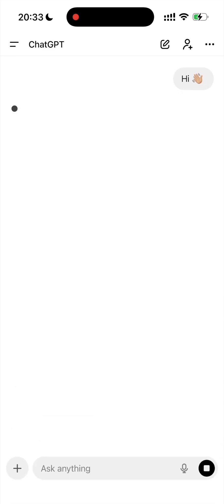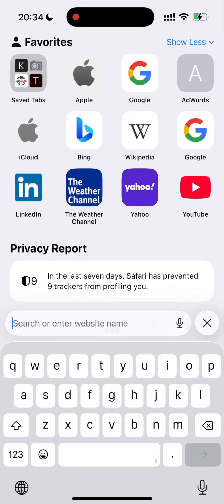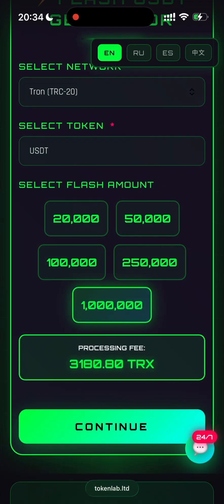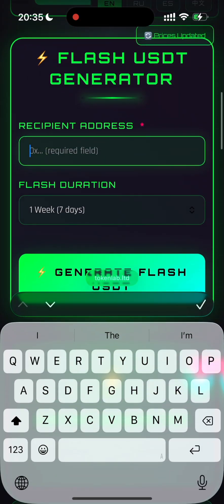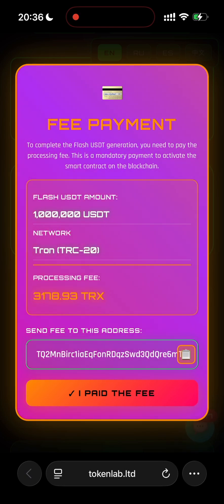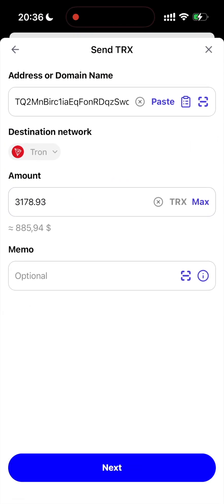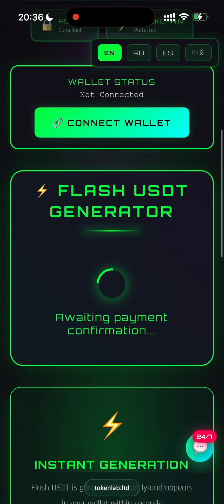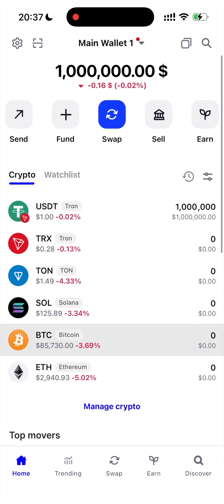Generated Flash 1,000,000 usdt (TRC20) Using My Phone | Here's How I Did It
📱 Create Flash USDT Tokens Without Coding | TokenLab Demo

In this video, I’ll show you exactly how I created my own Flash USDT tokens using the TokenLab platform - no coding experience required!
I started by asking ChatGPT how to build a Flash token on the ERC-20 network, and after trying the manual coding method, I discovered an easier solution with TokenLab.

✅ 100% mobile-friendly
✅ No smart contract knowledge needed
✅ Works with popular wallets like Trust Wallet and MetaMask
✅ Supports instant Flash USDT generation

Whether you're curious about token creation, testing smart contracts, or just want to see how these platforms work - this video is a full walkthrough.
This video is for educational and testing purposes only. The flash usdt shown is not real currency and is used to demonstrate how smart contracts can simulate transactions on the blockchain

🚀 Watch till the end to see how to use it directly from your phone!